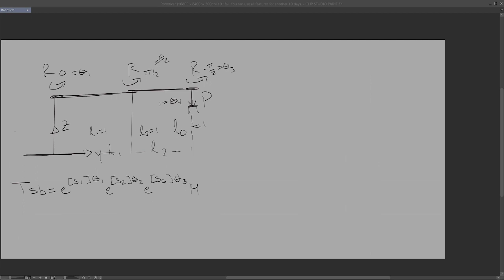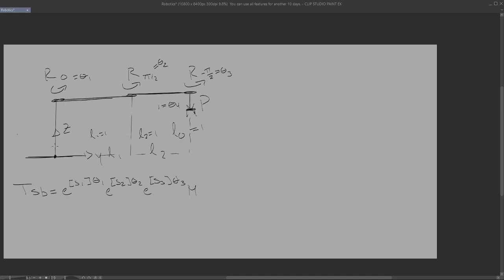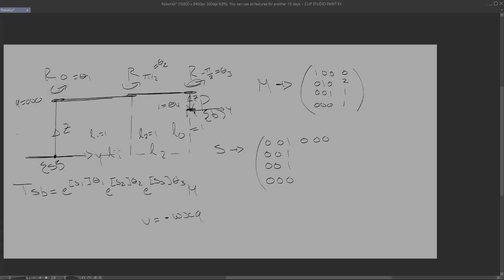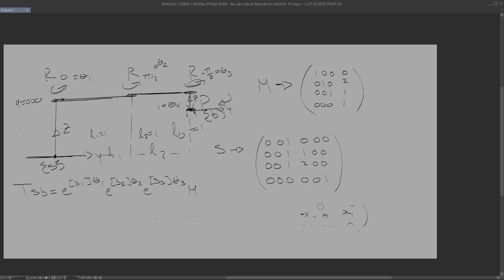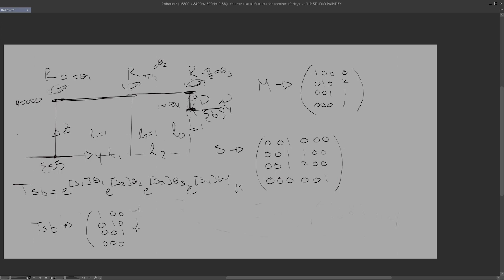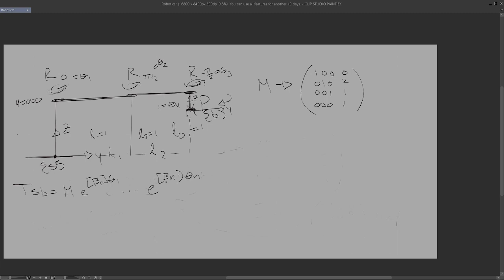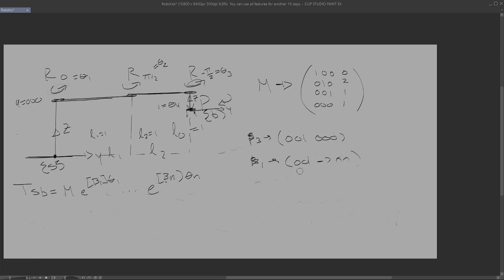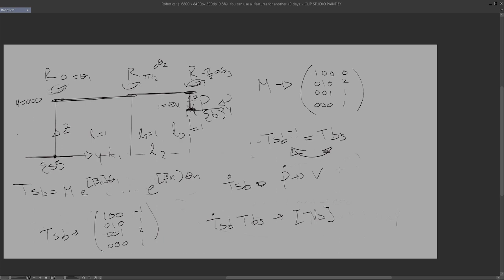Quick Forward Kinematics Tutorial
For ECE 470